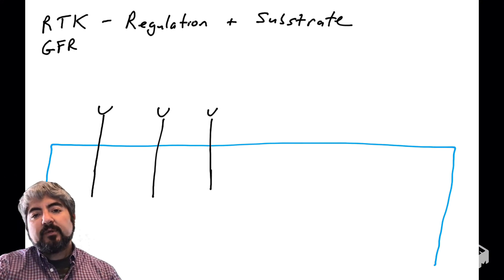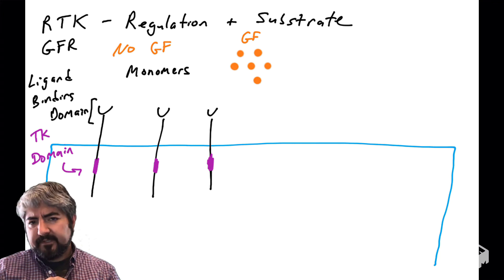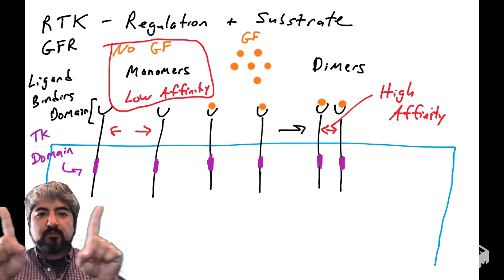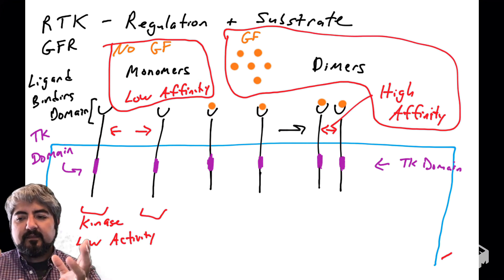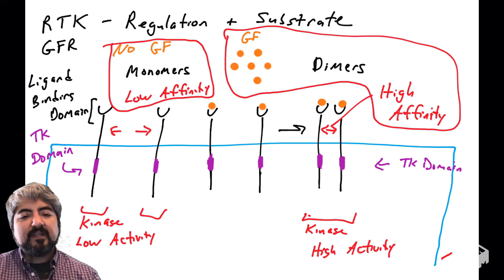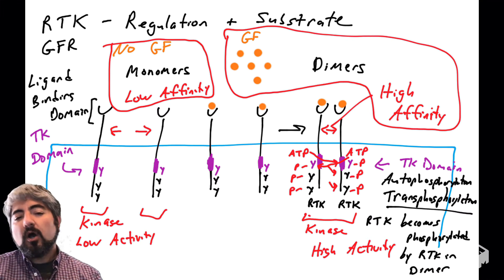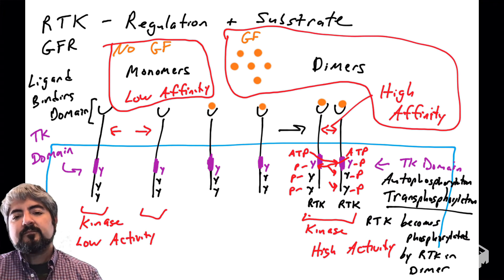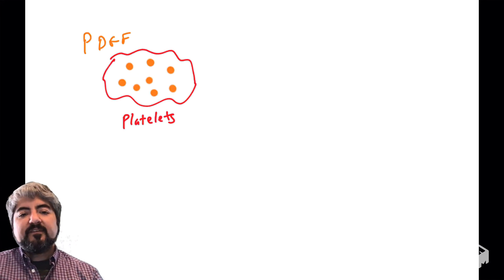RTKs - regulation and activity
Learning objectives:
Explain how RTK (receptor tyrosine kinases) change upon ligand binding, and how that affects their kinase activity.
Know the substrate of a RTK, in general.
Distinguish between the terms ligand and substrate, monomer and dimer, and unphosphorylated and phosphorylated.